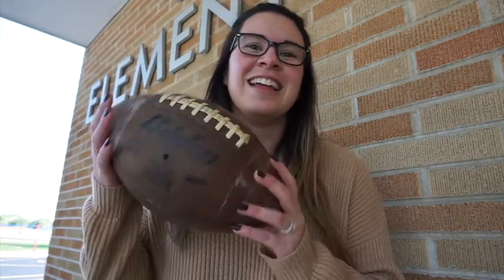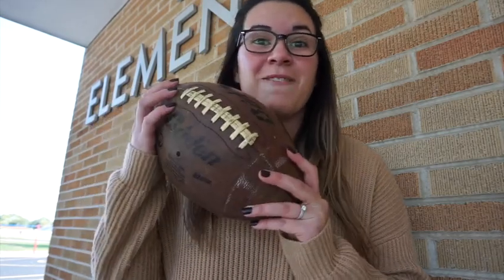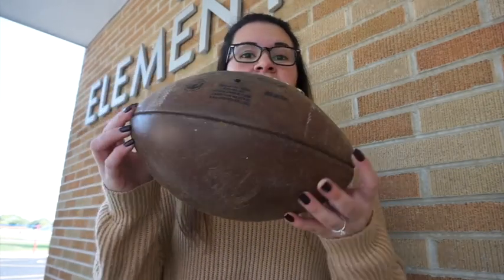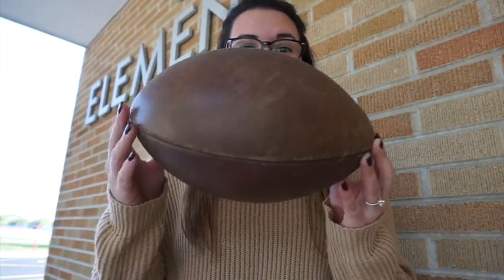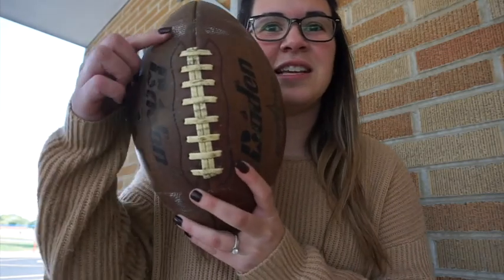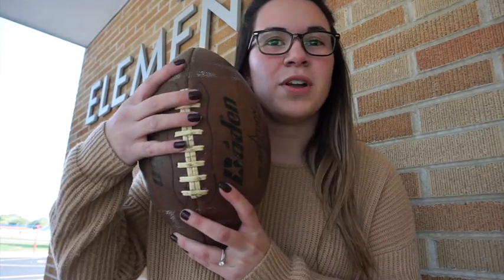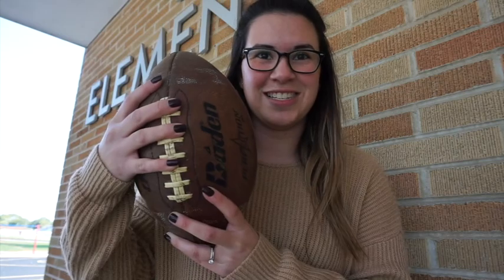Sport Of The Month: Football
We are going to start learning about a different sport a month! We are starting off with Football!